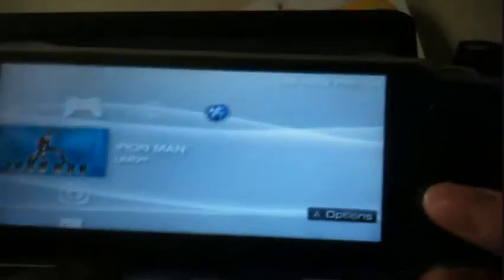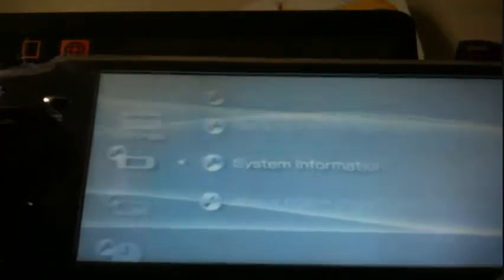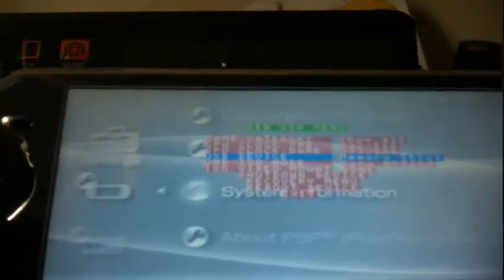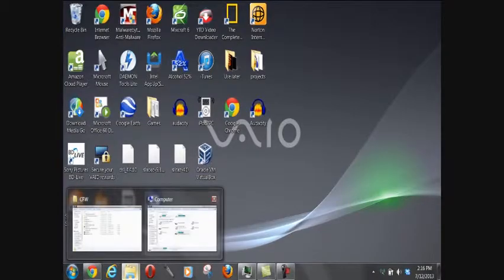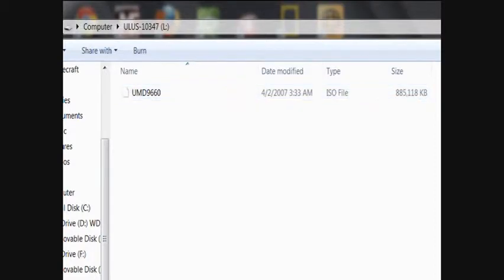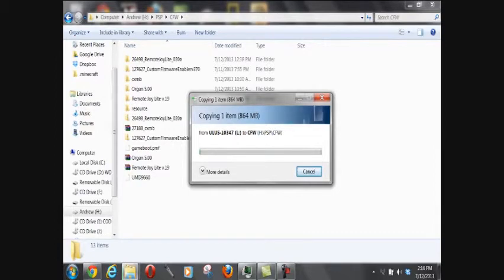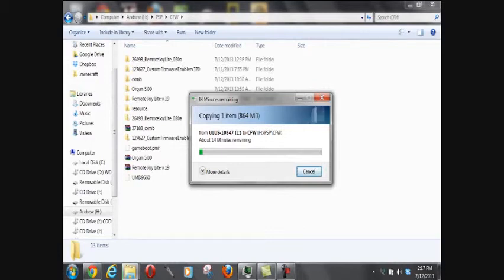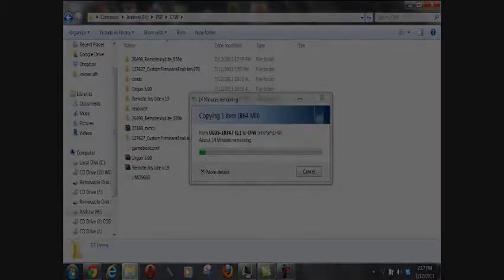How to Backup PSP UMD Games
This is a tutorial on how to backup your PSP UMD Games on to your computer. You can then copy it on to your Memory Stick or do whatever you want with it. PLEASE NOTE THAT YOU DO NEED CUSTOM FIRMWARE TO DO THIS.